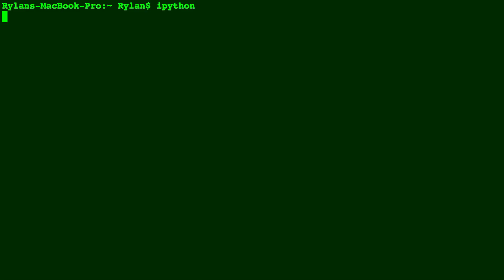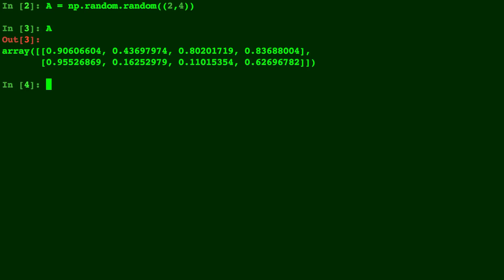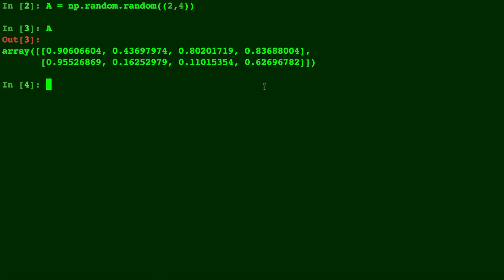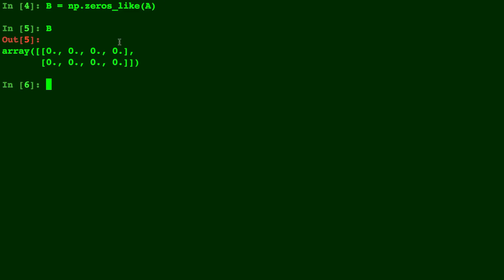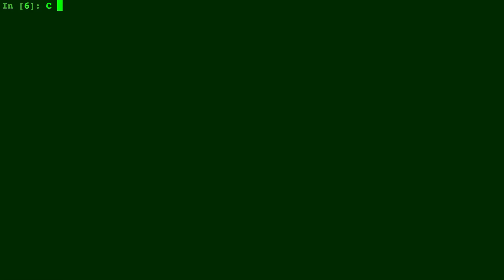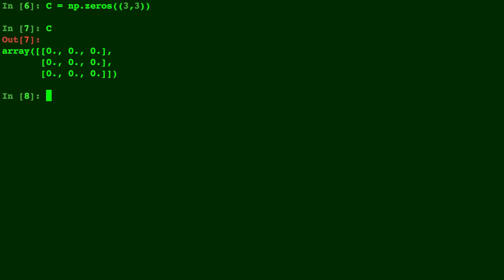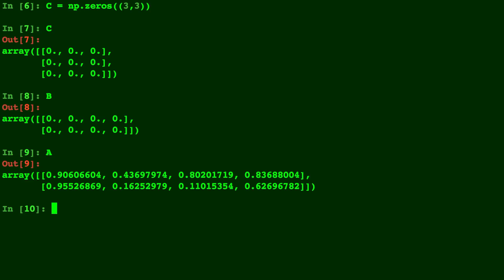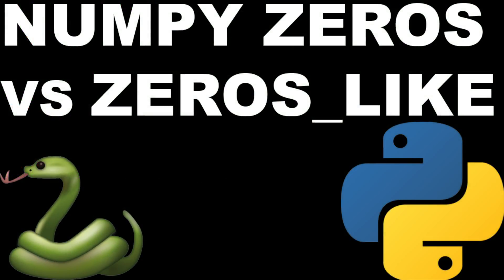Python: np.zeros vs np.zeros_like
^Downloadable code & more! This tutorial shows the difference between np.zeros and np.zeros_like for numpy as np in python. First a random matrix is created then two different matrices are created. One uses np.zeros_like and the next uses np.zeros. Comment for questions.

ZEROS vs ZEROS_LIKE

This video compares numpy zeros vs numpy zeros like

First we create a random matrix A with entries between 0 and 1 and size 2,4

So it has 2 rows and 4 columns

Now we are prepared to use np.zeros_like since it takes a array or matrix as an imput. So we imput A and this will create our matrix B, the same size as A, but with zeros as entries.

Now for zeros matrix, this takes a tuple of numbers for the size. Let’s say 3 by 3 (3x3) so three rows and three columns.

There you have it, that is how the difference between zeros and zeros_like in numpy for python.